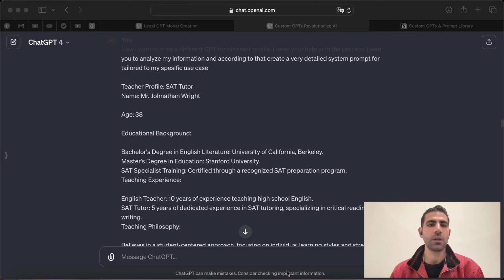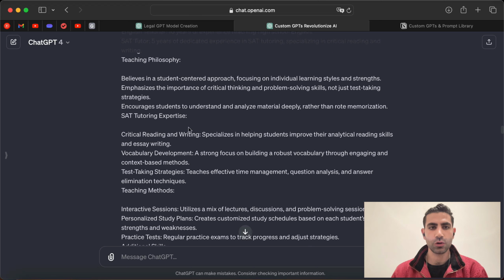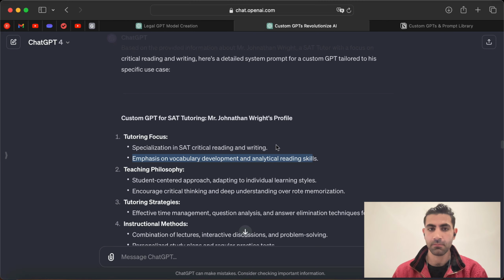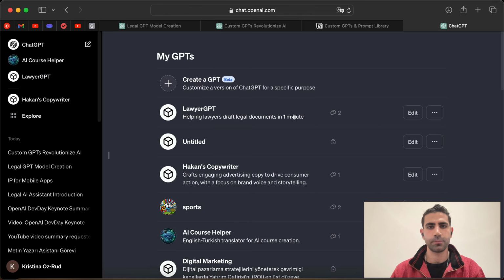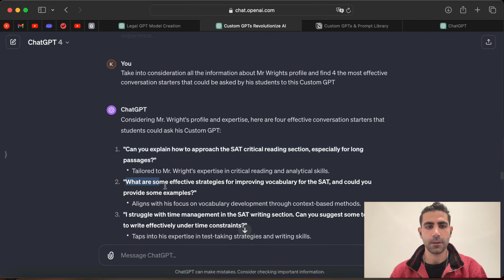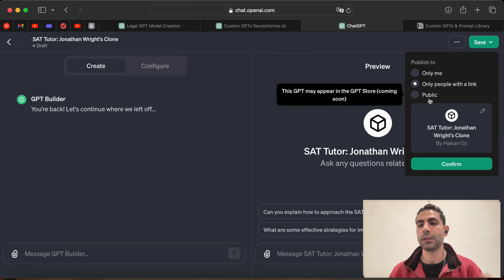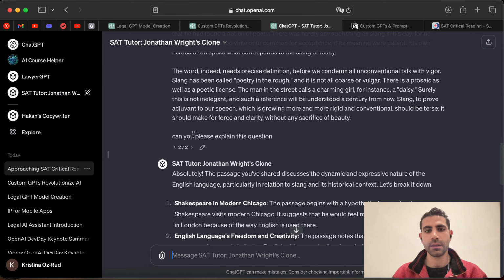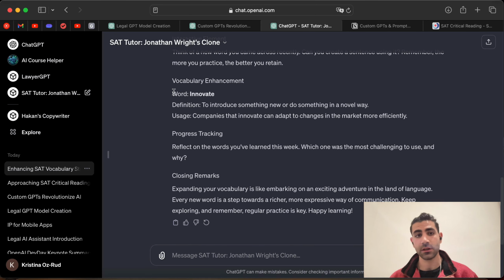DIY AI Tutor: How to Clone Yourself as a GPT Model for SAT Exam Preparation. Custom GPT for Teachers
Revolutionize Your Teaching with AI: This guide, 'DIY AI Tutor: How to Clone Yourself as a GPT Model for SAT Exam Preparation. Custom GPT for Teachers,' offers a groundbreaking approach for educators. Learn to create and train a GPT model that embodies your teaching style and expertise, applicable not just for SAT prep but for a range of subjects. The video provides a deep dive into AI technology in education, empowering teachers to enhance their instructional methods and offer personalized learning experiences